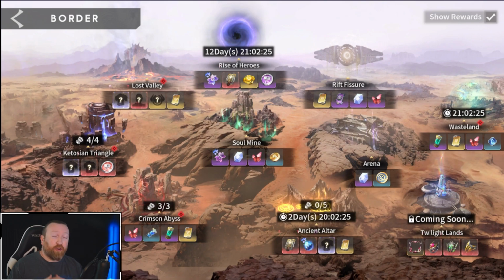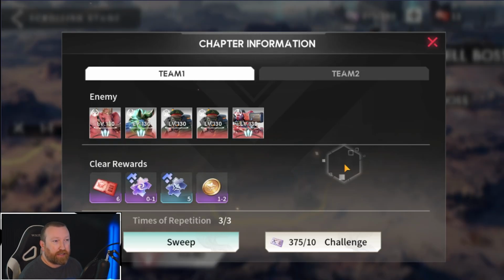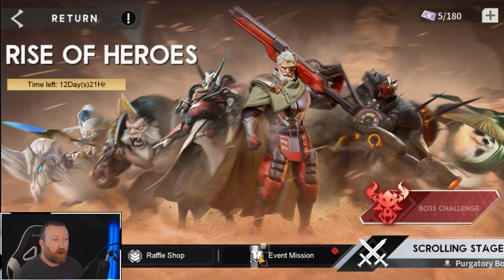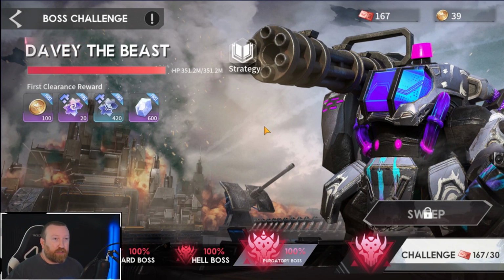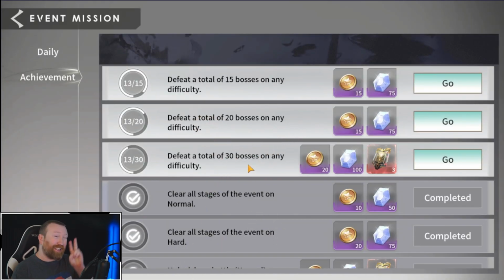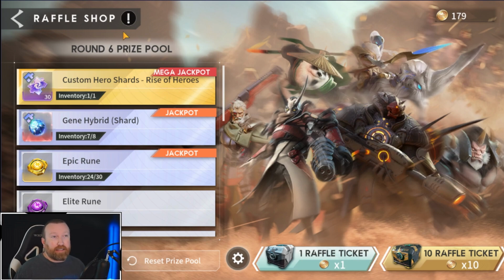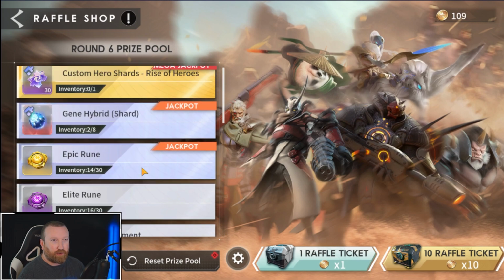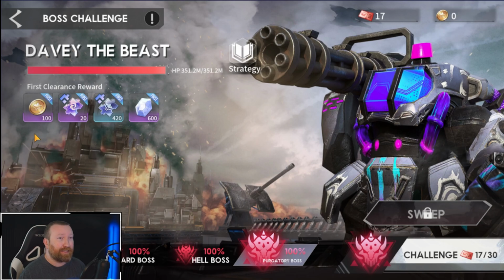Rise of Heroes is the BEST in Eternal Evolution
Hey everyone, today we are going over one of my favorite quick and amazing events, Rise of Heroes!!! This will be in week 2 of new player servers as well as a returning event for veteran players and make sure you use ALL your purchases every day!!!

      Code: BARRYGAMING